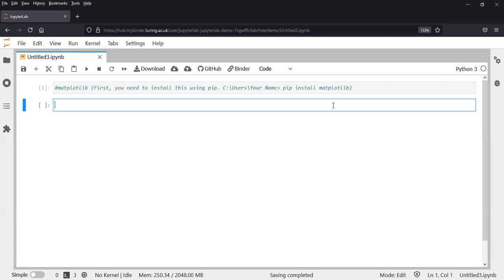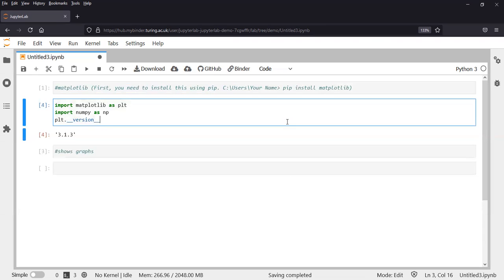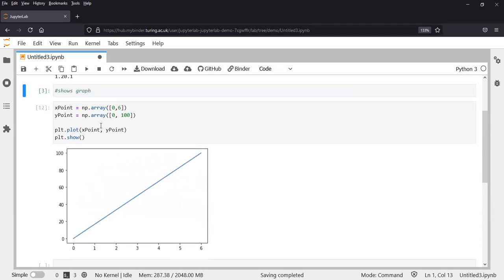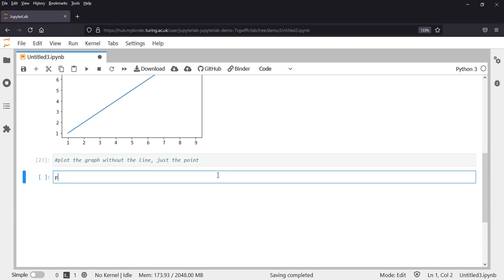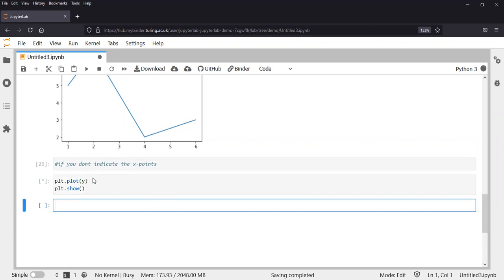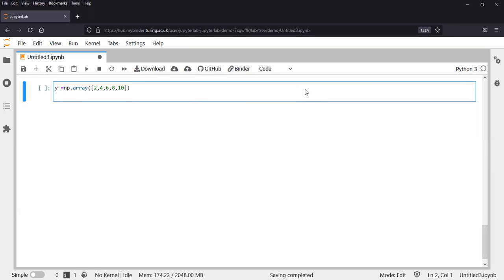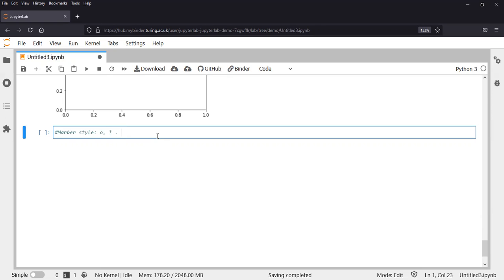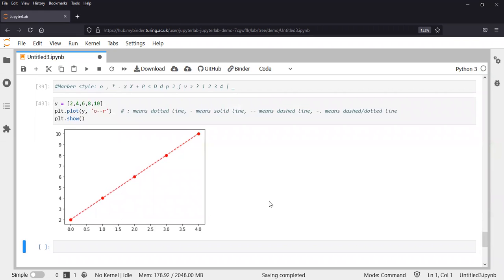(Python) matplotlib part 1